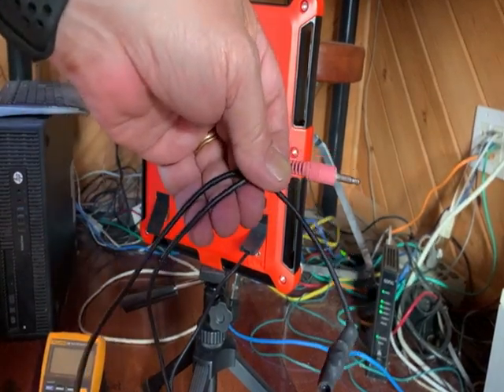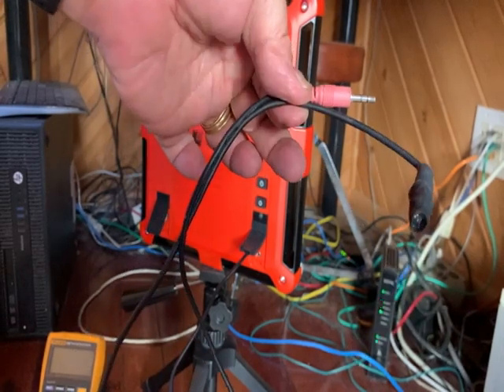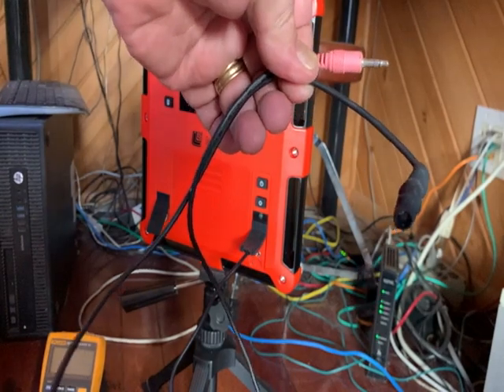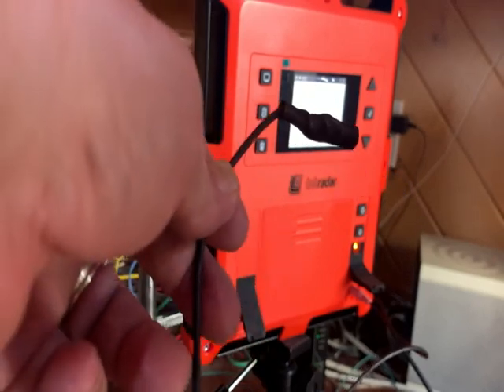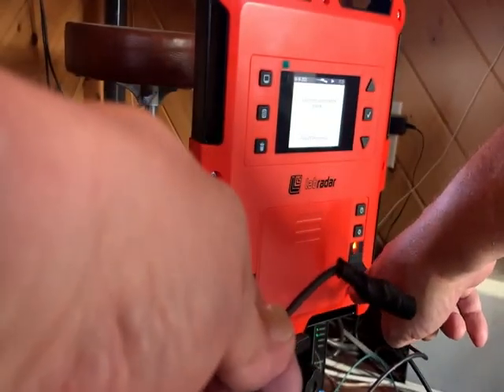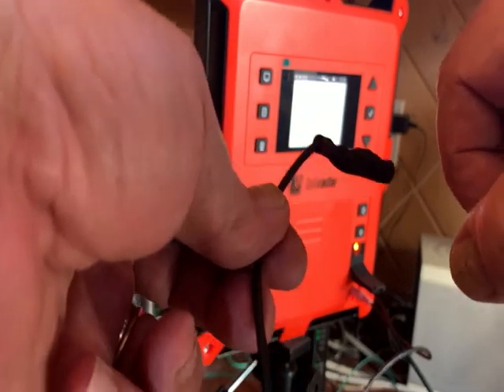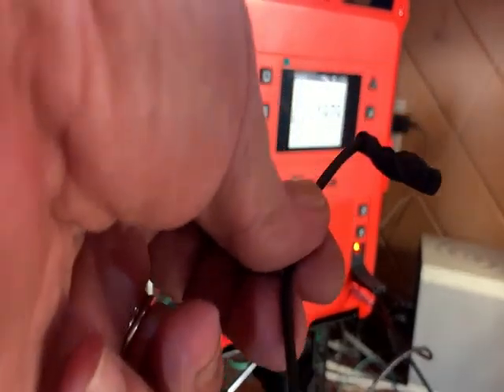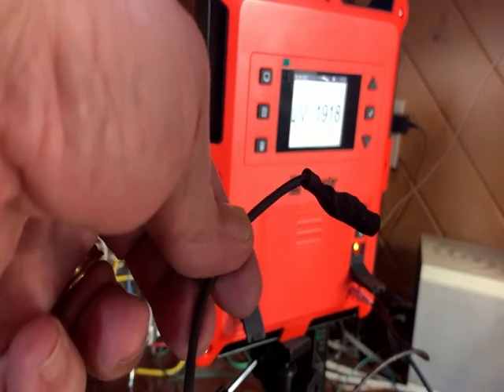Make your own Labradar trigger to mount on firearm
This is a simple trigger mechanism using a motion spring detector. I saw this idea on a YouTube channel, and bought some cheap motion spring detectors. You can buy a trigger for $50.00, but you can make one for $0.50.

Credit for this idea goes to @GunWodan , he did the homework to figure out what the Labradar is expecting, and shows a couple different types of sensors. I used the spring type. See his video for his work.